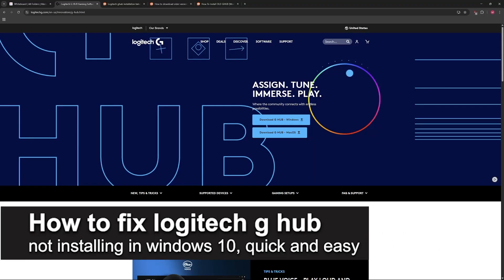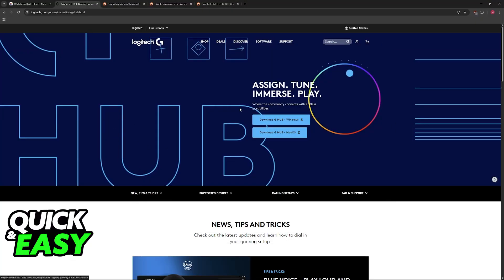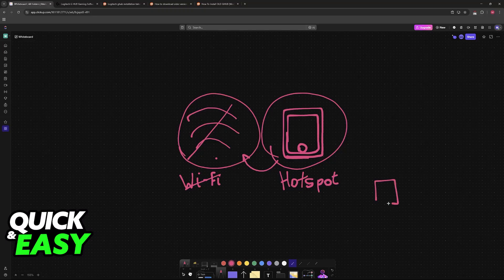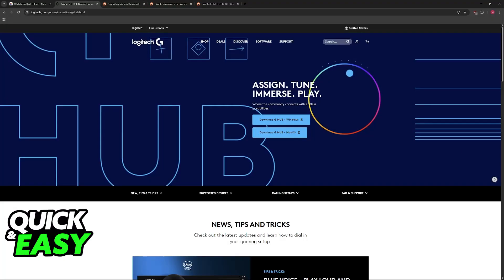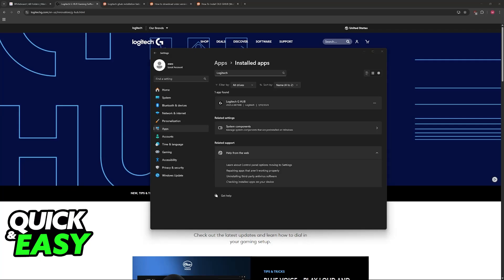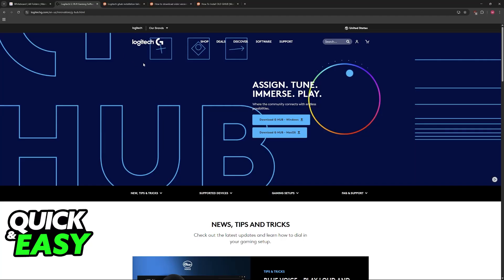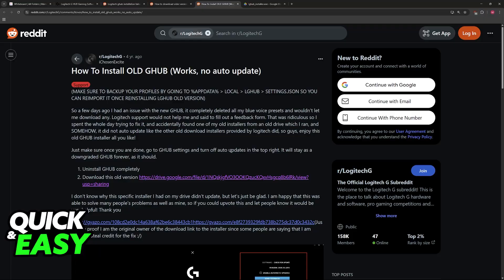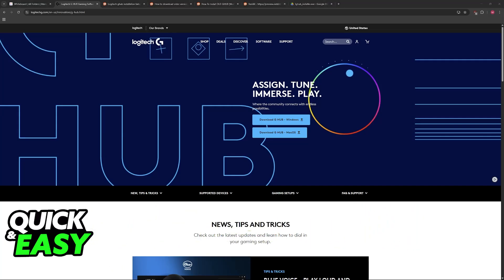How To FIX Logitech G Hub Not Installing in Windows 10 (2025) - Step by Step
I will solve your doubts about how to fix logitech g hub not installing in windows 10, and whether or not it is possible to do this.

I hope I have helped you with the video!